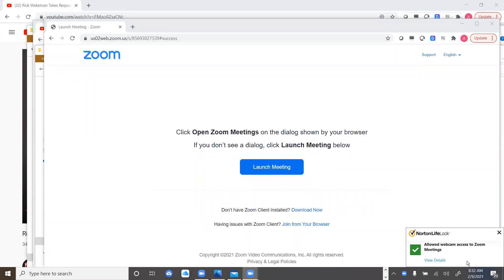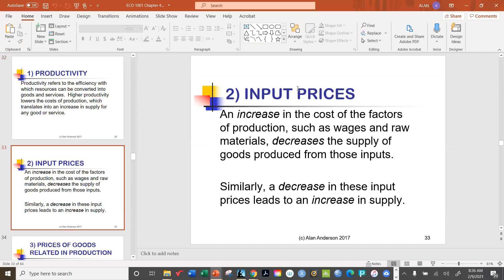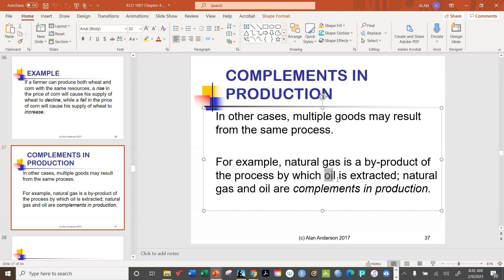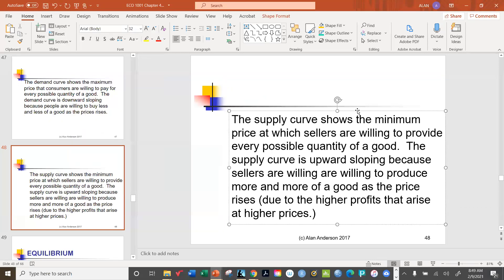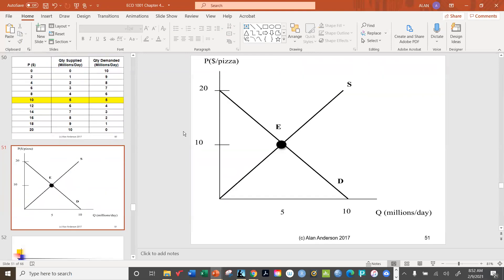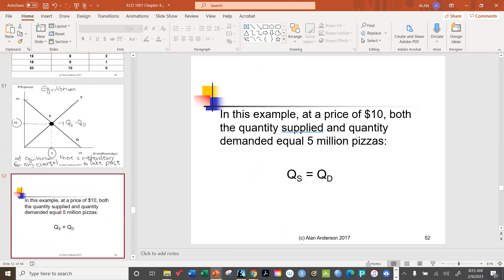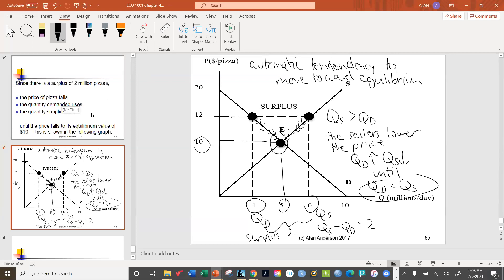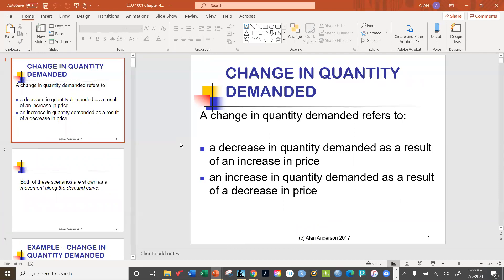ECO 1001 2 9 21